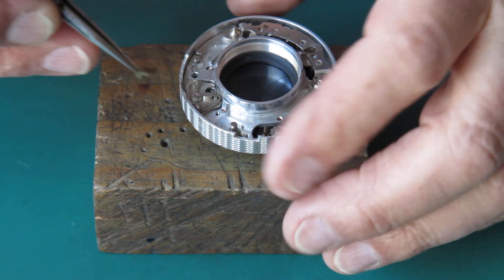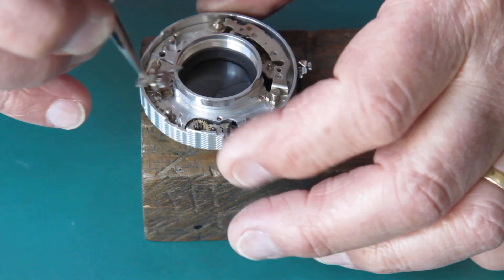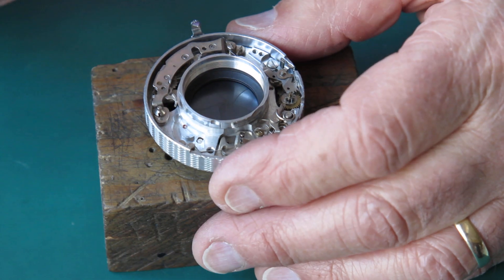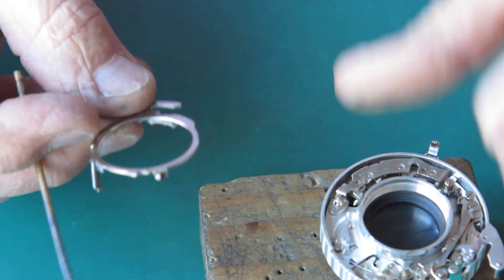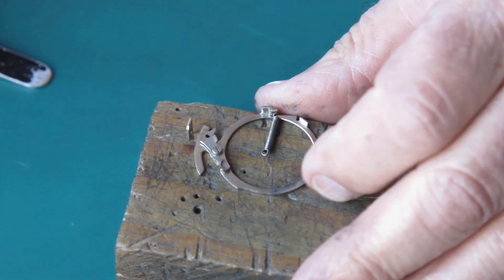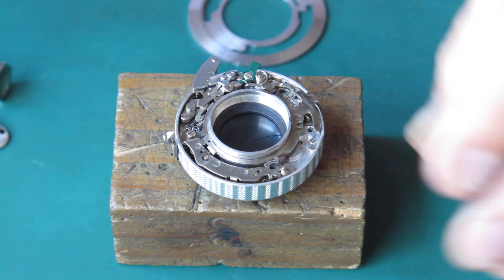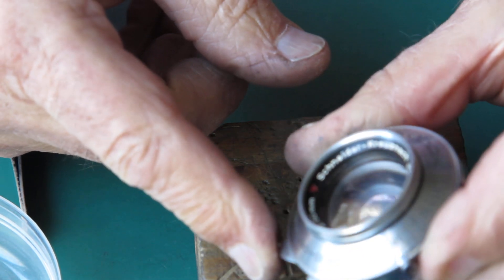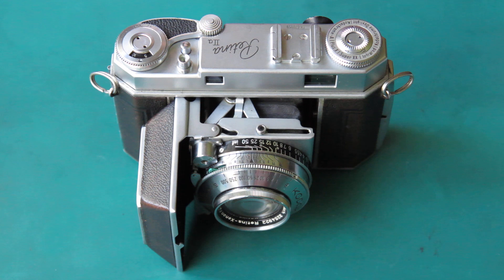The basement dweller, part 05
This camera had spent perhaps fifty years in the basement waiting for a second chance at life.